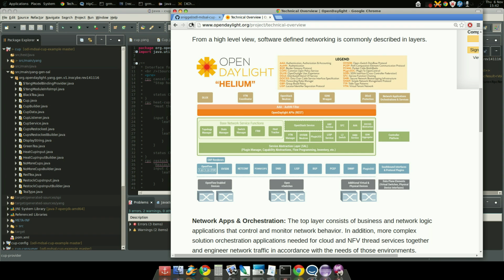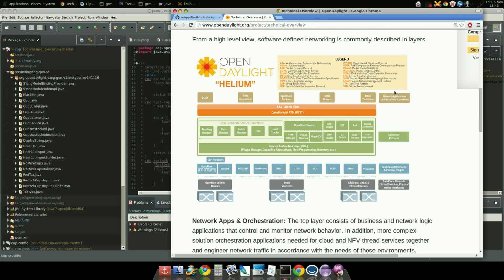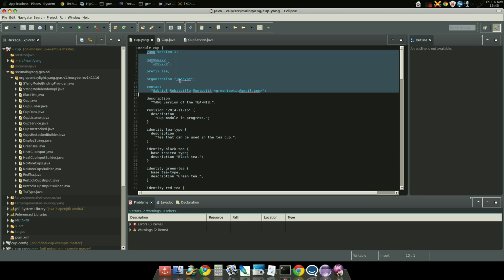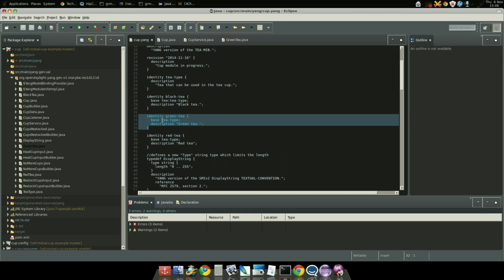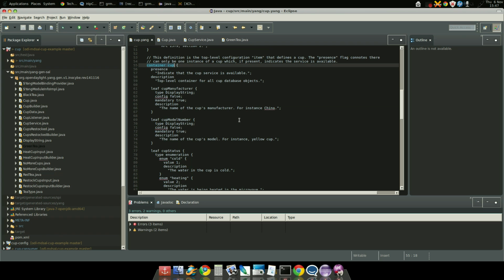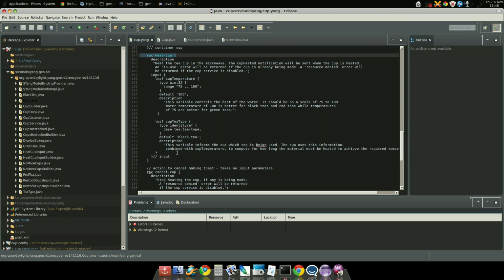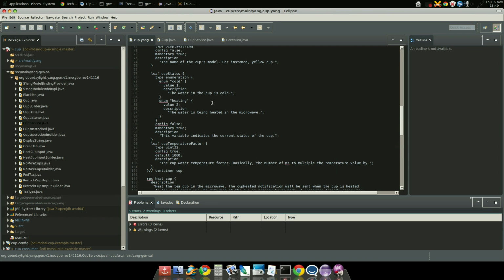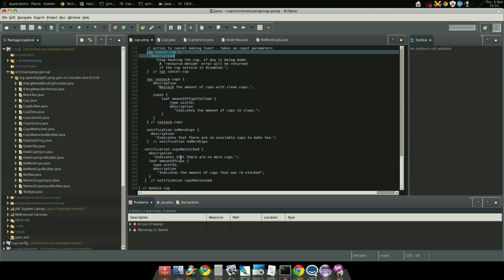MD-Sal Cup Example Part 1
Tutorial Part 1 of Opendaylight MD-Sal Cup Example